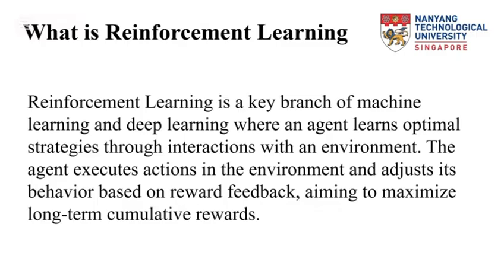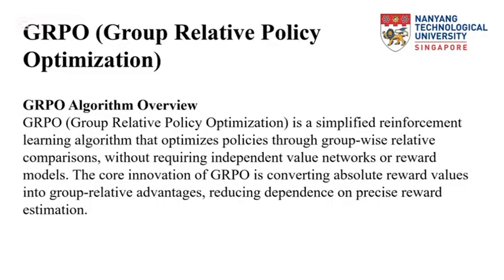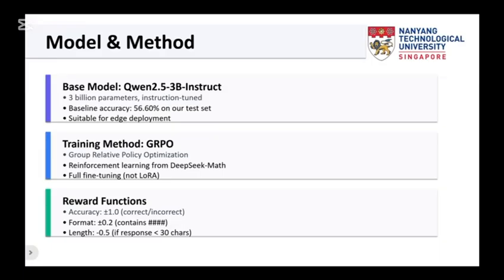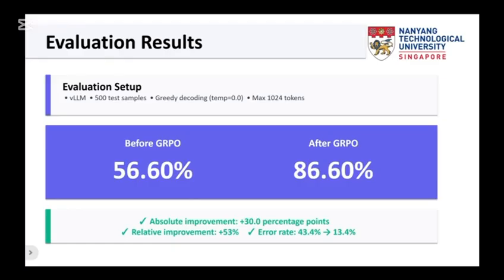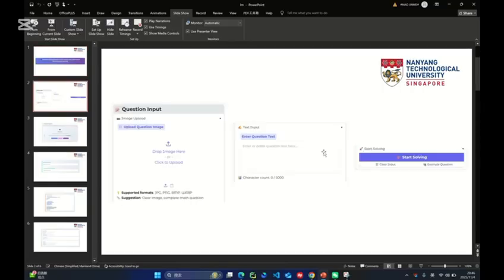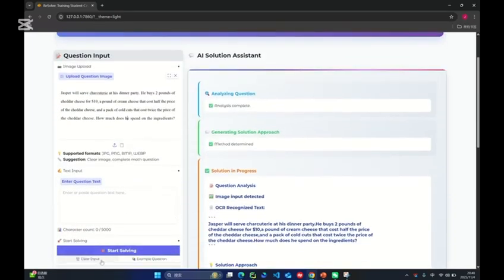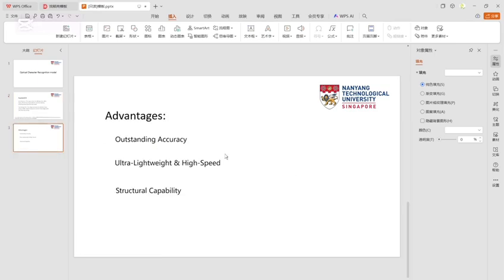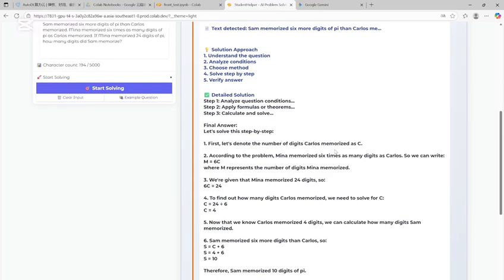llm grpo gsm8k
ntu msai
25S1-AI6130-LARGE LANGUAGE MODELS
team project